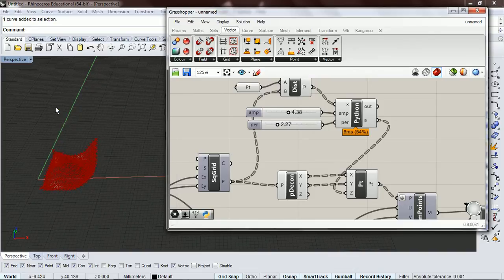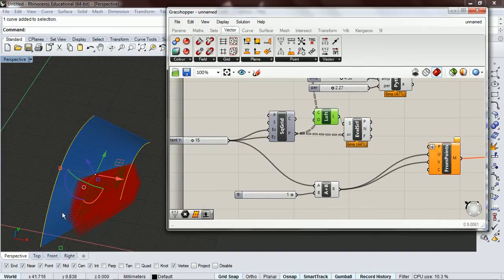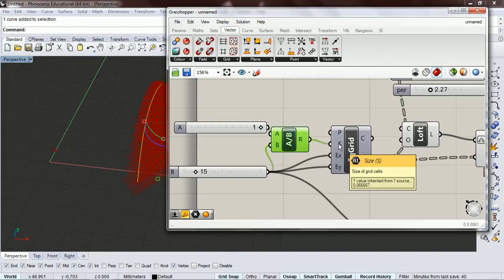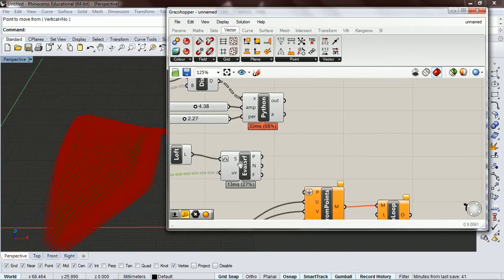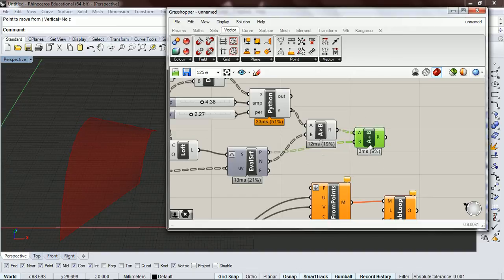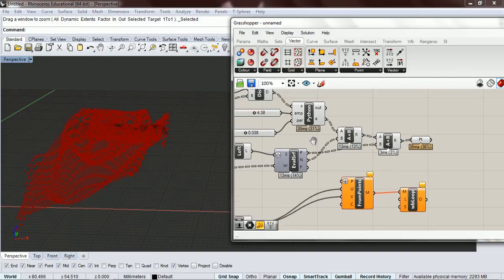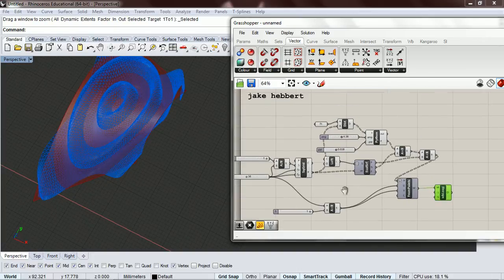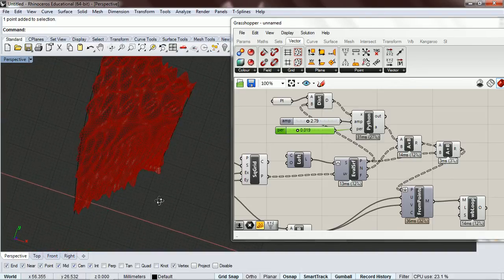NOC3 Oscilation: 19 cosine wave on a surface.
We get the cosine wave off of the xy plane and onto the surface off your choice.  This series is based on he book "Nature of Code" by Daniel Shiffman.  Translated into python in the grasshopper environment in rhinoceros 3d.